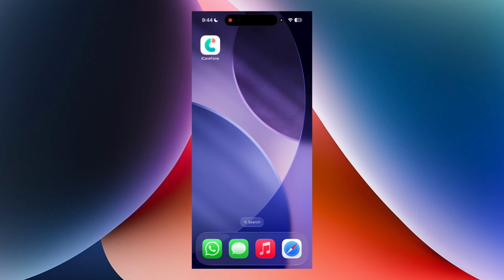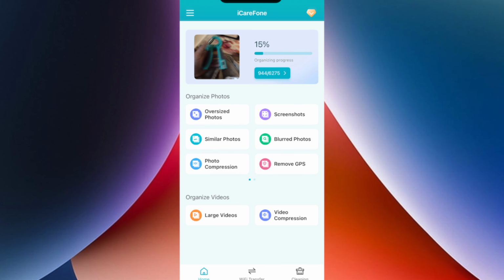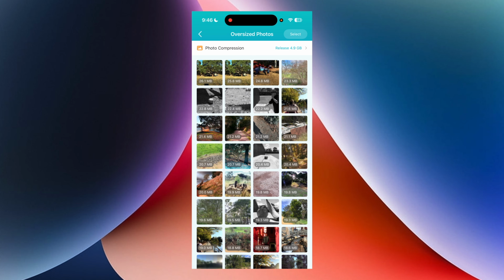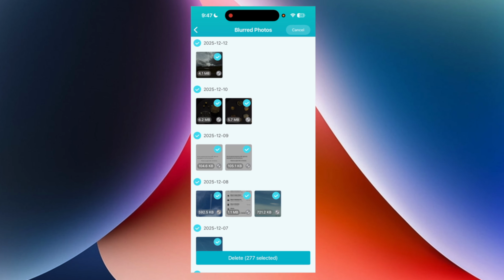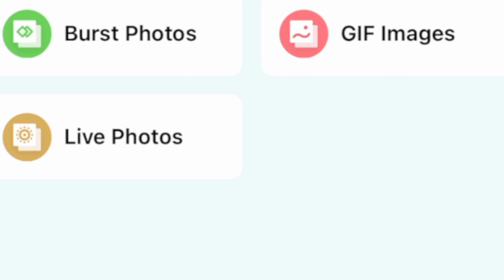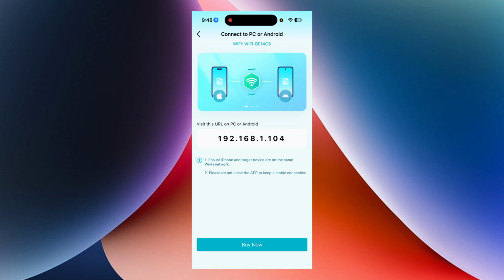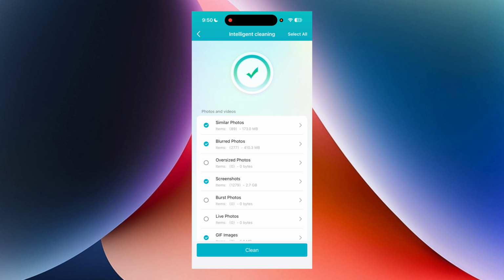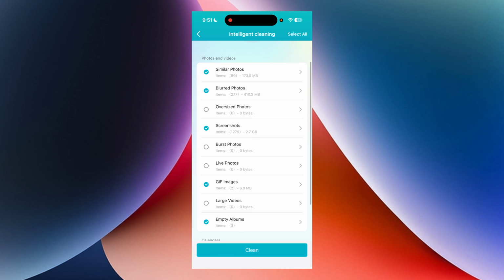How to Clean iPhone Storage FAST - iCareFone Review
iCareFone is here➤ to help you get more iPhone storage and manage files super easy!

Running out of storage on your iPhone? In this video, I’m reviewing iCareFone, a powerful tool that helps you clean up junk files, manage photos, and free up massive amounts of space on your iOS device instantly.

I’ll show you how to use the app to delete duplicates, clear cache, and back up your data without needing to pay for extra iCloud storage.